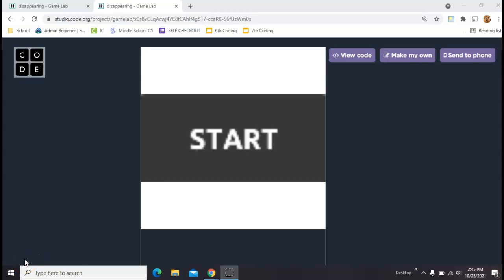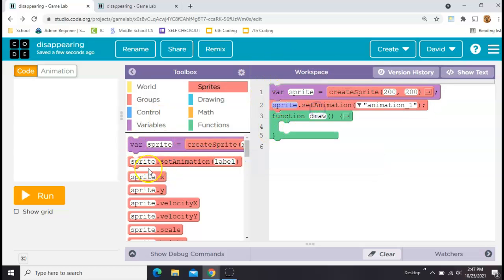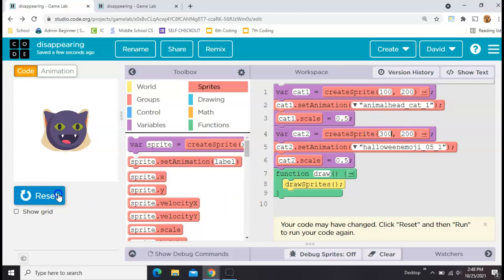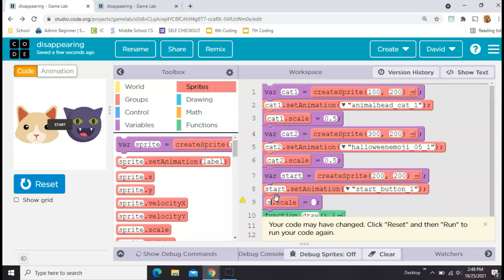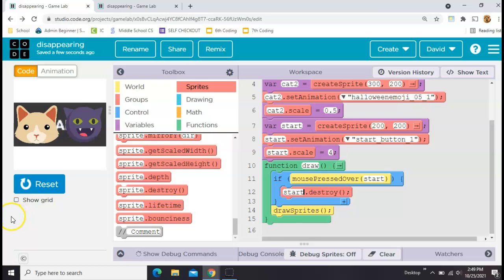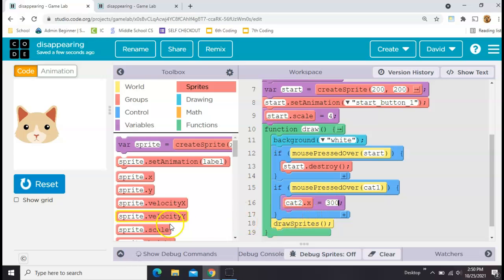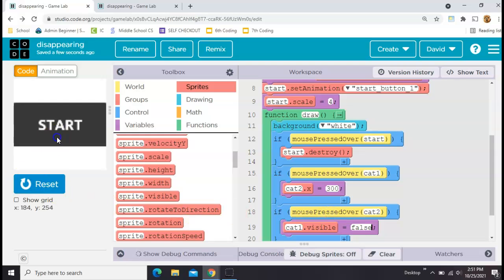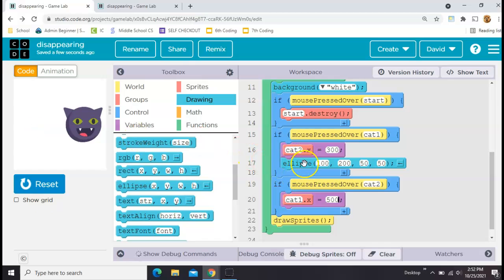Disappearing Things in Game Lab on Code.org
Make Items disappear or appear on clicks in Game Lab on code.org